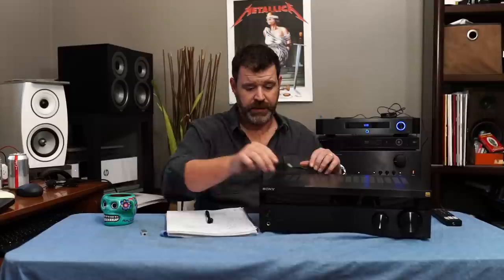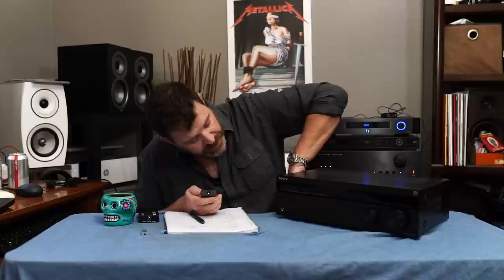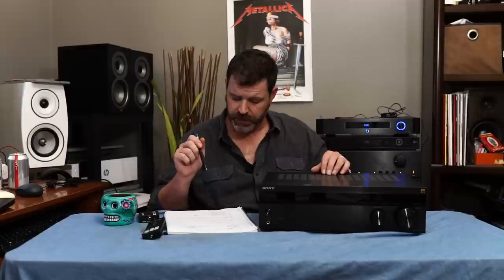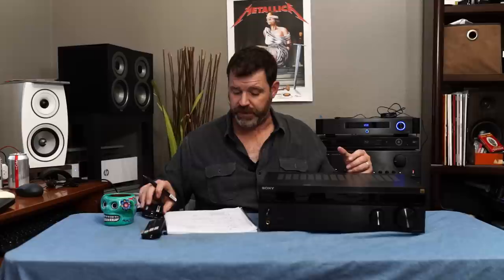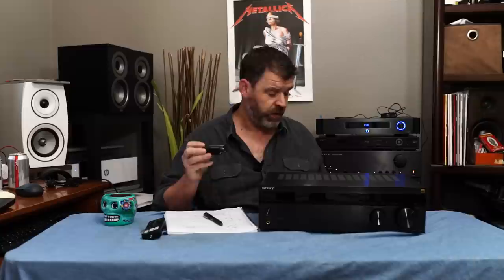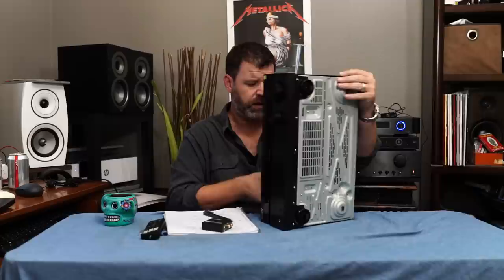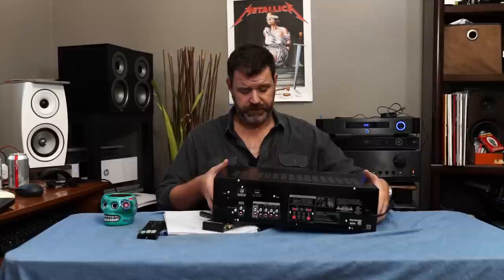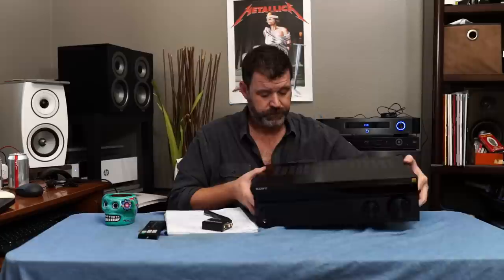Sony Receiver Review - STR-DH190 - Fill Your Soul with Happiness for less than $200 all in...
Sony STR-DH190
Sony SSCS5 Speakers
Sony Core Subwoofer
Prozor DAC

Around $100
Sony SSCS5 - Lively
Pioneer - Laid Back

Around $200
Wharfedale Diamond 11.2 (In and Out of Stock) - Laid Back/Bassy
Klipsch RB 51ii Neutral

Around $400
Klipsch RP600M